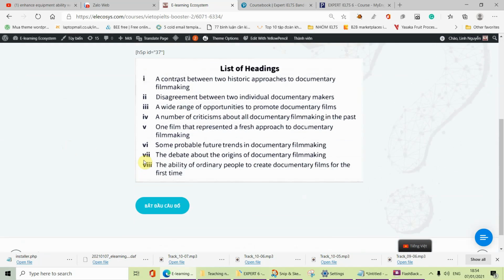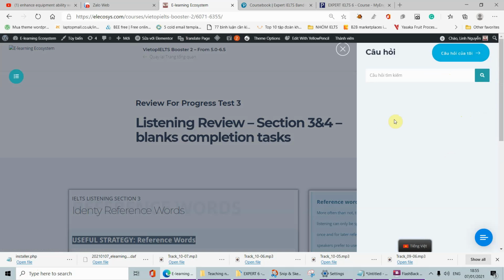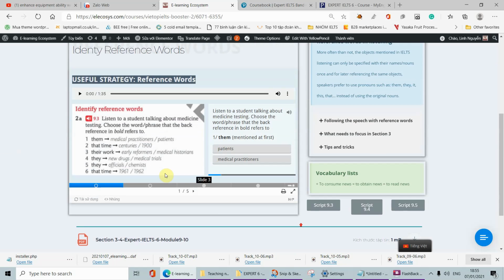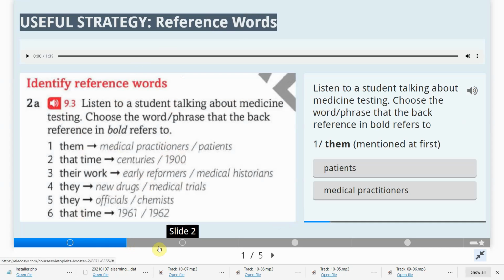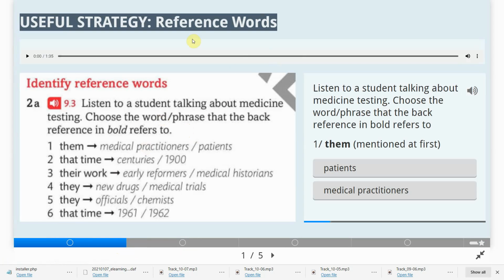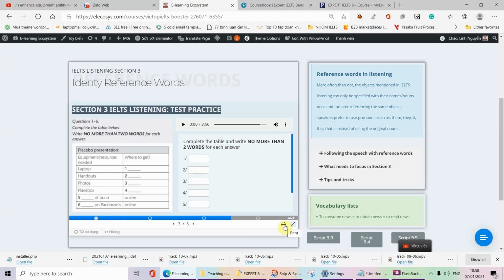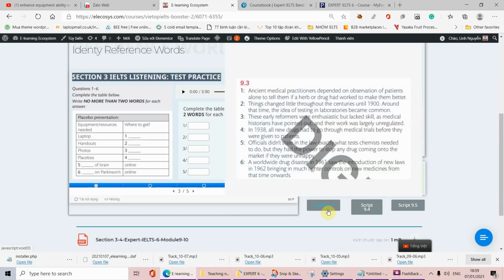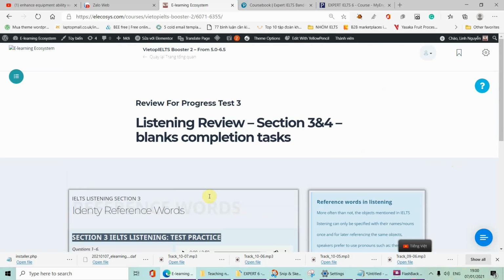Huong dan lesson elecosys